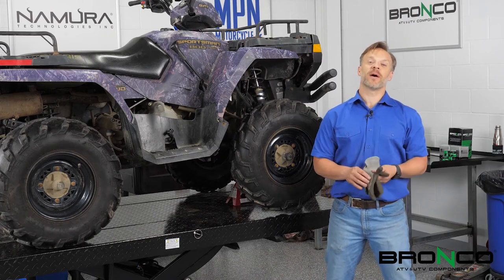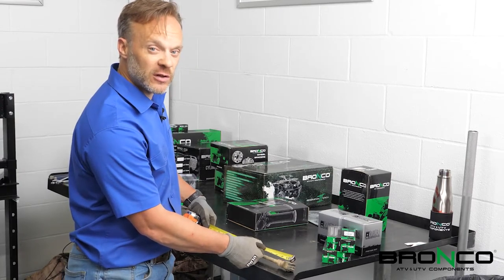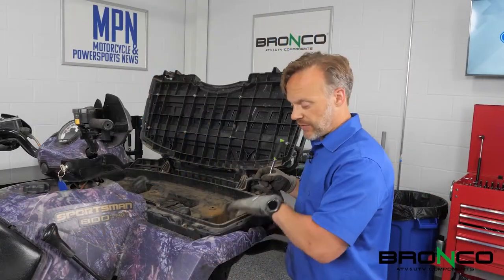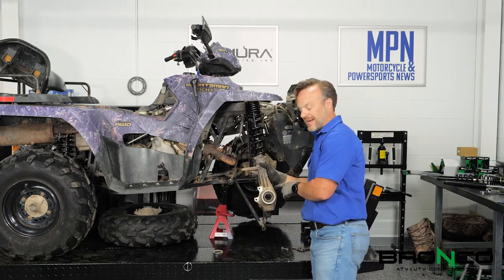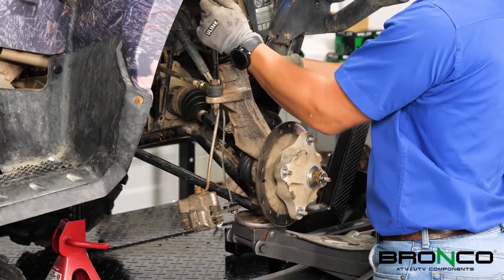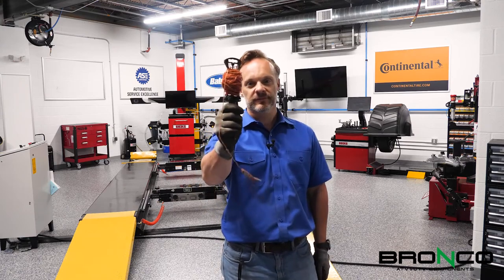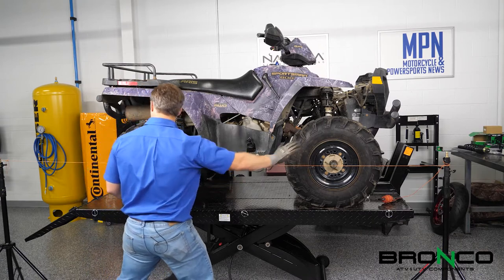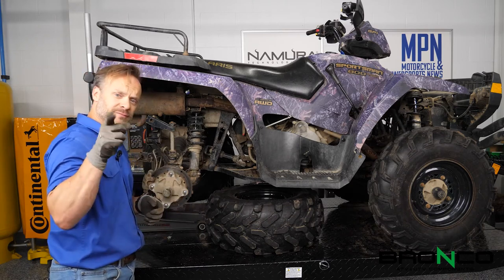P1 EP2: The Suspension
In this episode of Project X, Josh tears into the suspension of our tired old Sportsman 800. He will show how to correctly install new struts and rear shocks as well as some tips for making the job easier the first time. After the suspension is installed, time to do an alignment. But we can’t fit it on an alignment rack. Instead, Josh shows how to string up the Sportsman and set the toe the old-fashioned, but effective, way.

The parts we use in this video are supplied by Bronco ATV-UTV.

To learn more about Project X and Motorcycle & Powersports News,

📲 Follow MPN on socials!